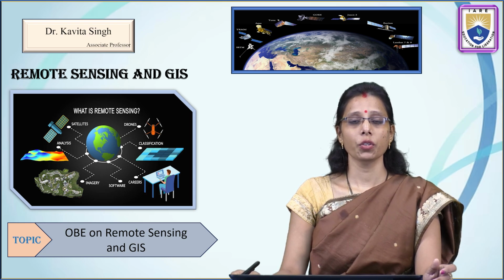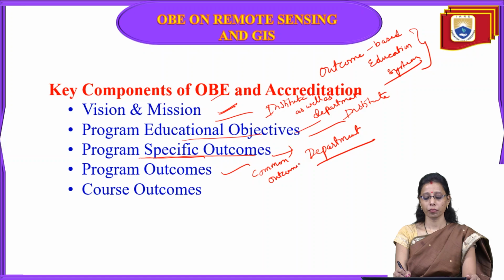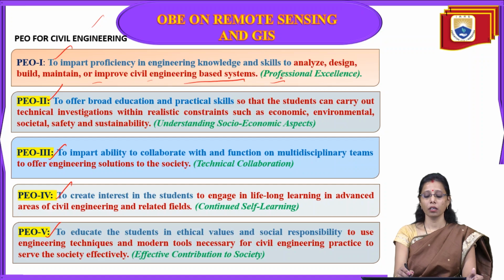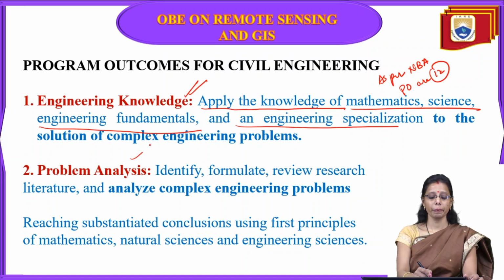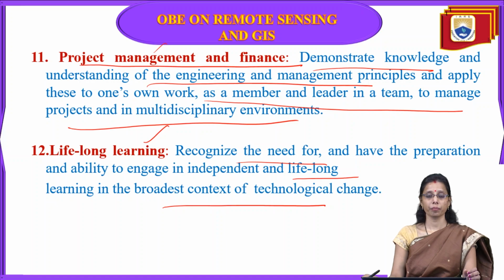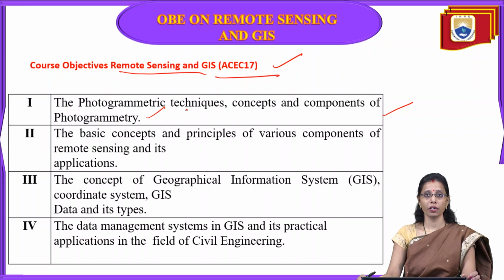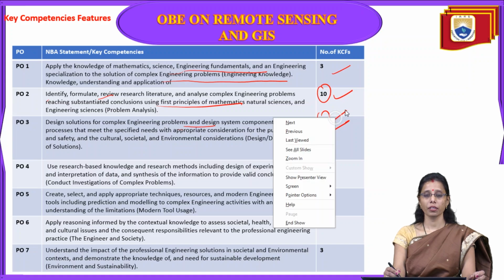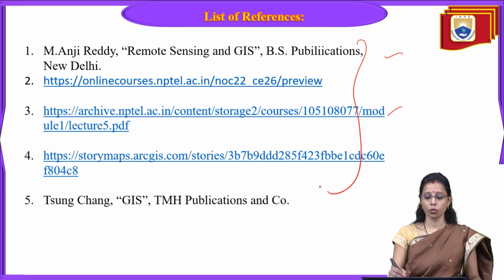OBE on Remote Sensing and GIS by Dr. Kavita Singh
OBE on Remote Sensing and GIS by Dr. Kavita Singh | IARE

Telangana, India.